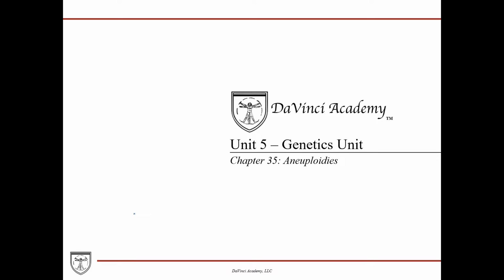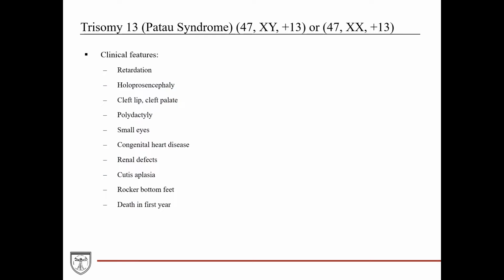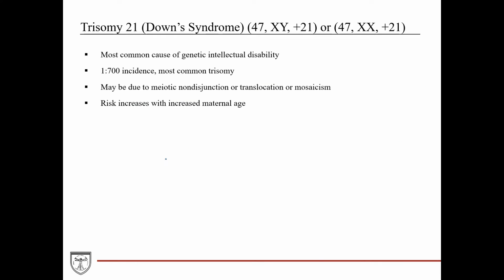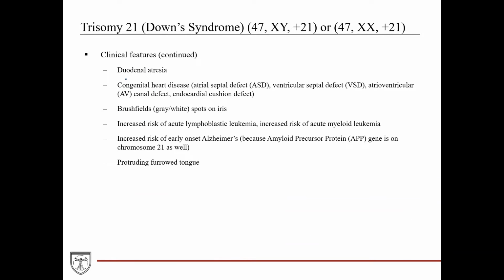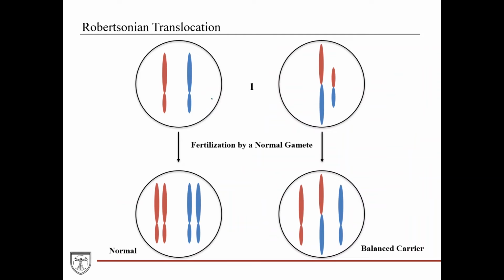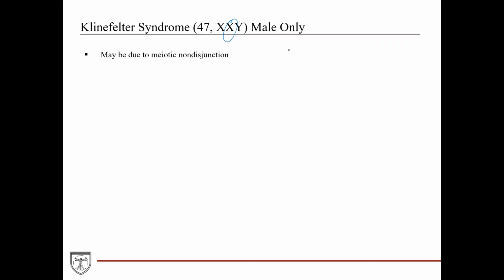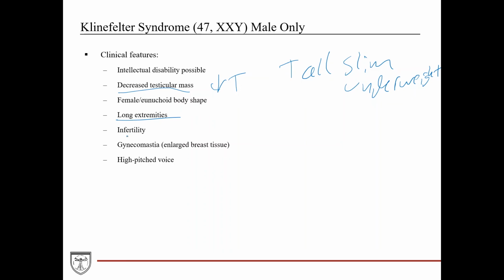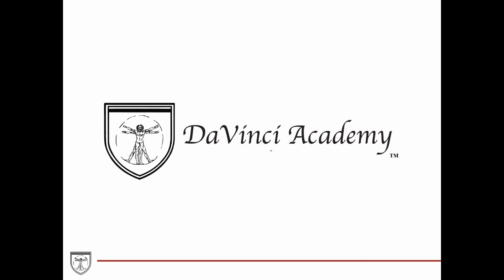Aneuploidies: Trisomy 13, 18, 21, Turner Syndrome, Klinefelter Syndrome [Genetics 6 of 8]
Covers genetics and clinical manifestations of aneuploidies, including trisomy 13 (Patau Syndrome), Trisomy 18 (Edwards Syndrome), Trisomy 21 (Down Syndrome), Robertsonian Translocation, Klinefelter Syndrome, and Turner Syndrome. This video is a part of our Biochemistry Video Course

*139 pages
*80+ Color Diagrams